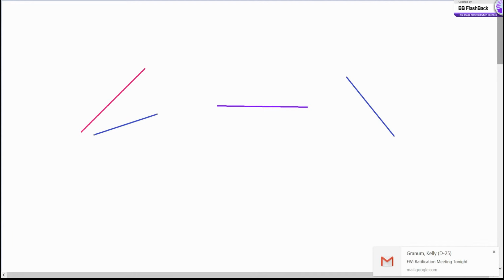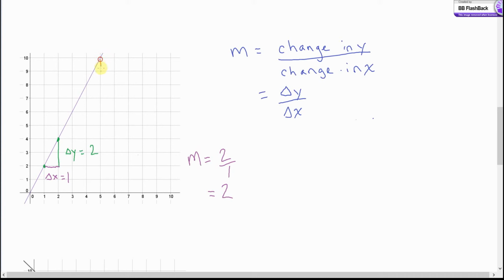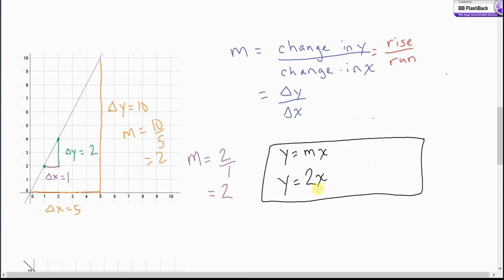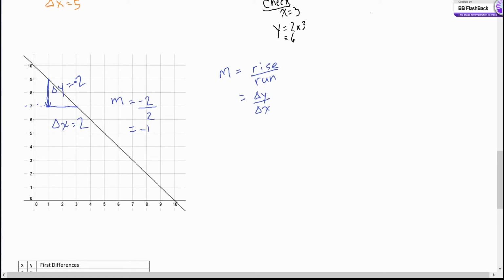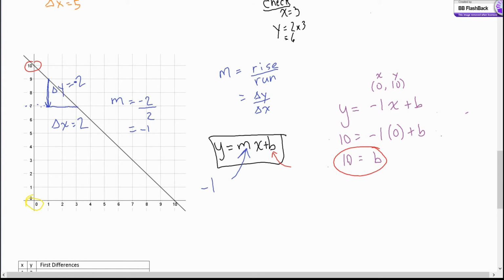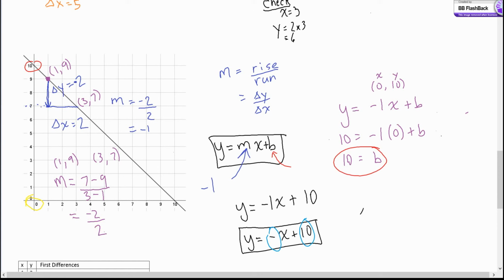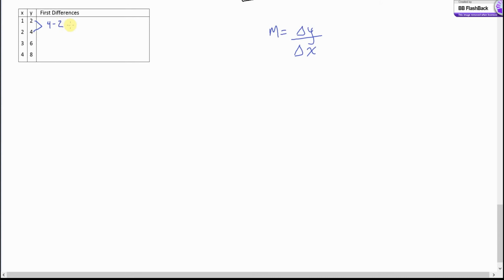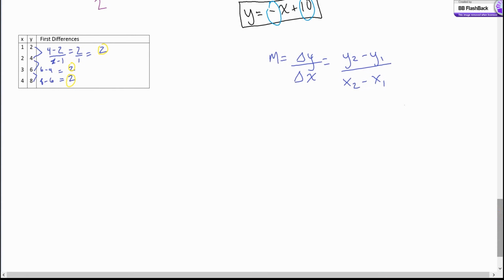3.3 Rates of Change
How to find the rate of change of a linear relationship given a graph, points, or table of values.